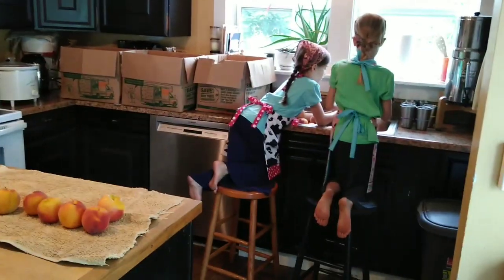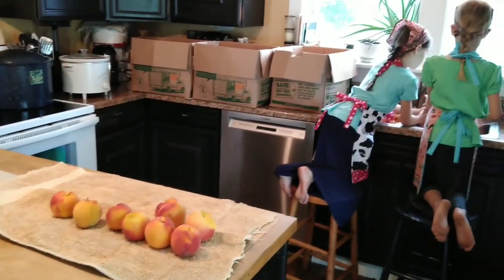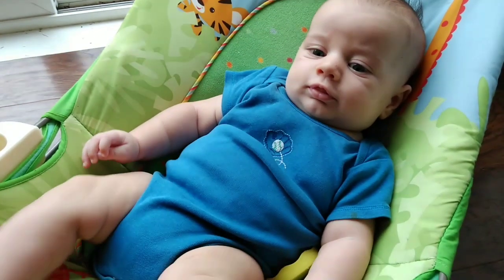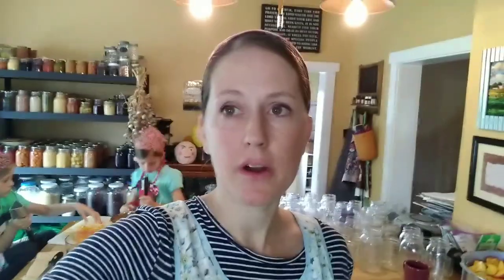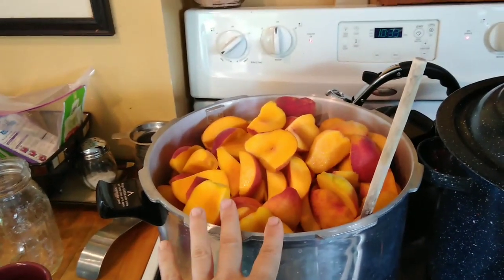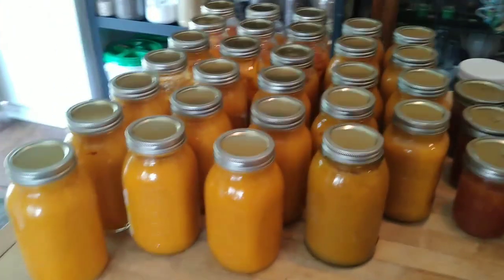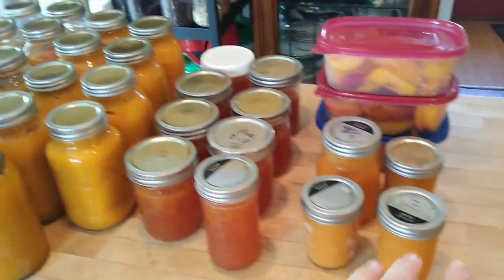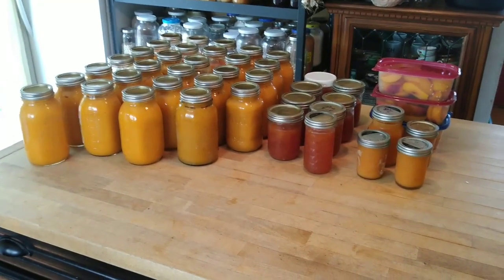Preserving Food as a Mom of 7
Tips on how to make large batch food preservation a little easier.

Follow our food preservation challenge with the hashtag everybitcountschallenge